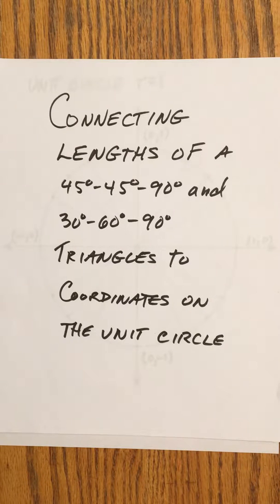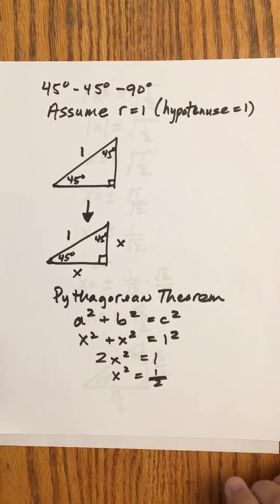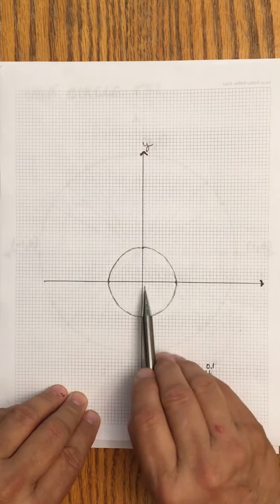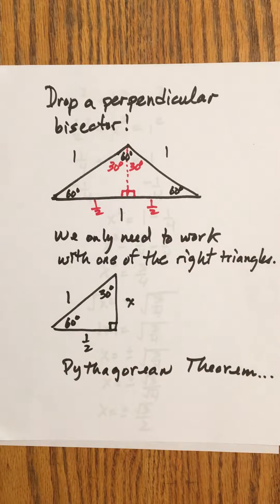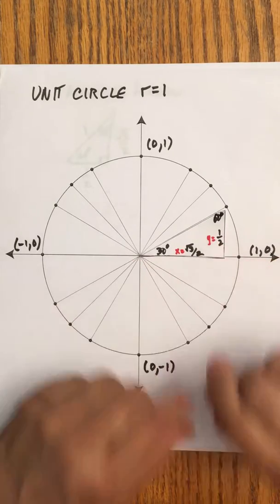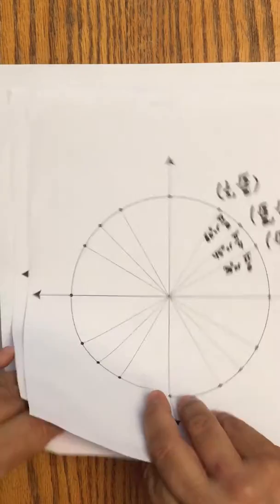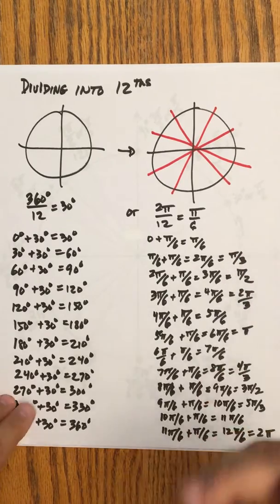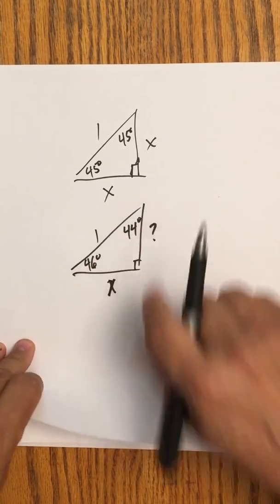Connecting Standard Right Triangles to Coordinates on Unit Circle